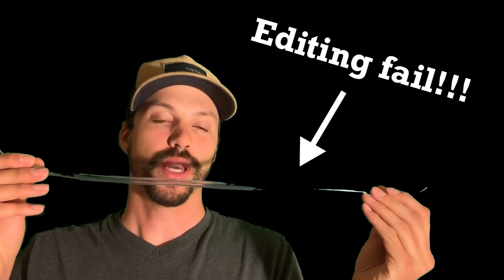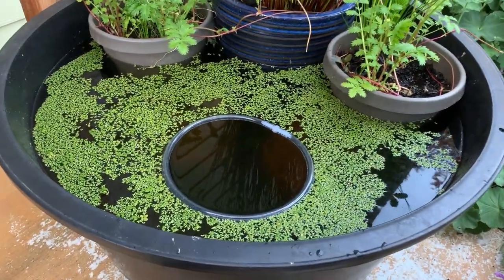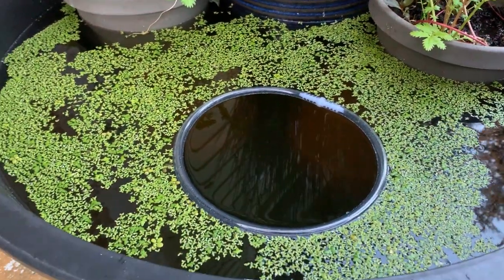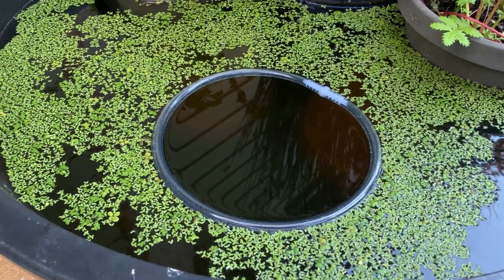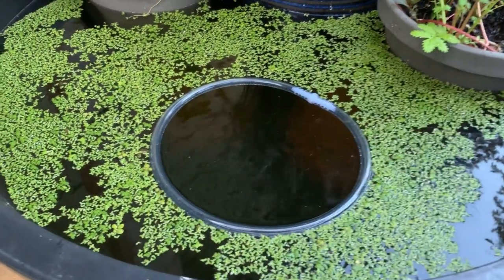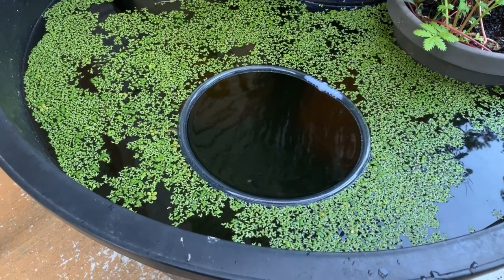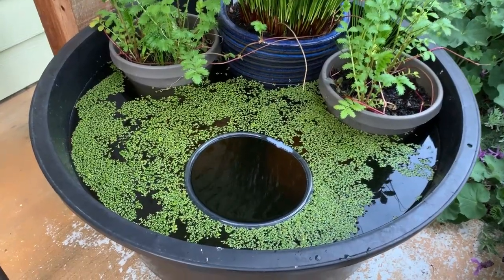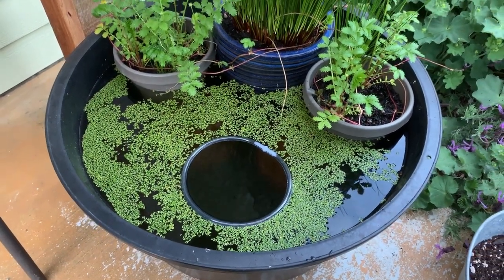Floating Plant Separator | DIY Aquarium Feeder Ring Portal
In this video you will learn how to make a DIY floating plant separator or “feeder ring” for less than 3 dollars! This fish feeding "portal" video was made before portal videos became a thing!